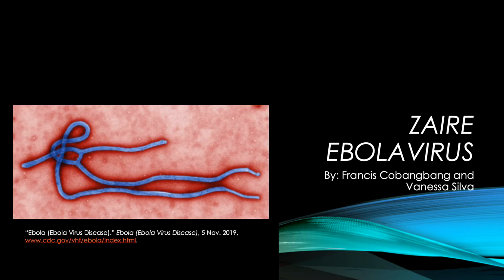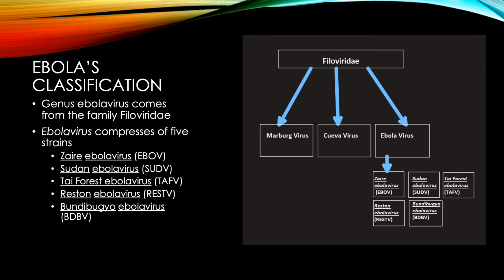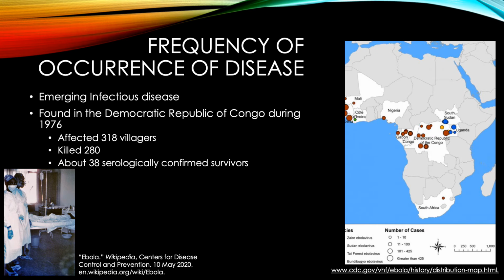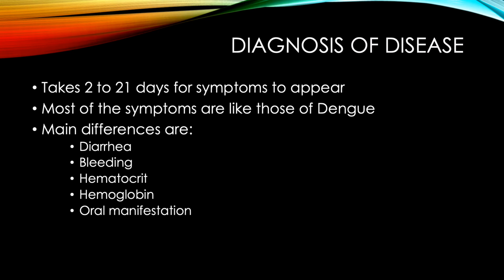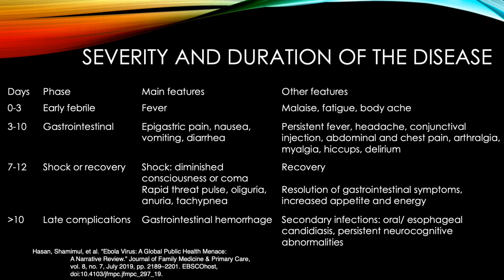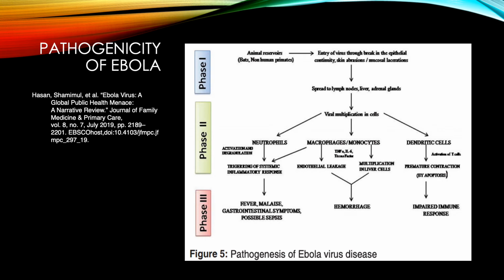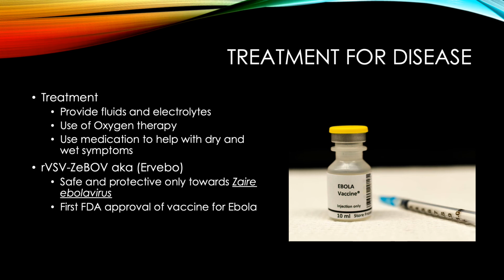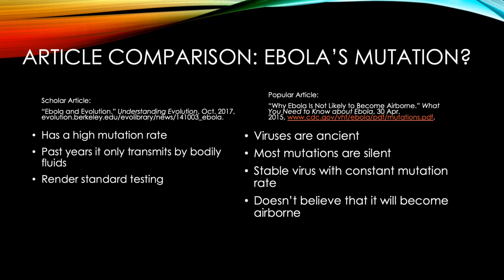Micro 20 Ebola project